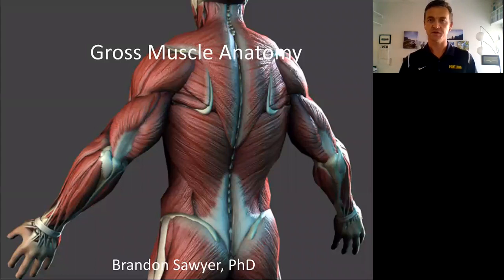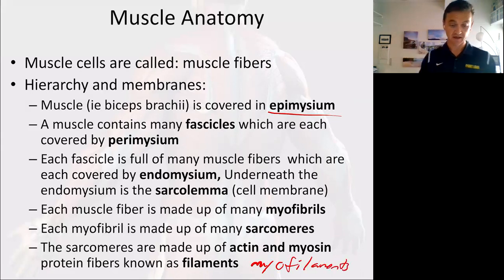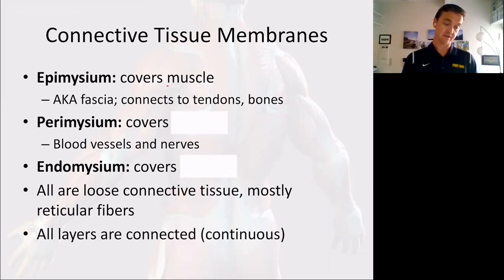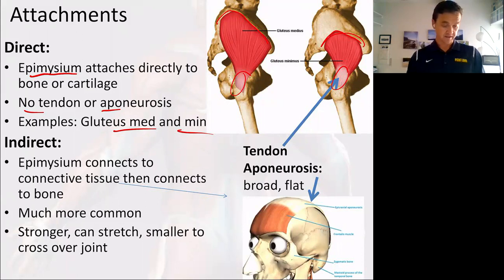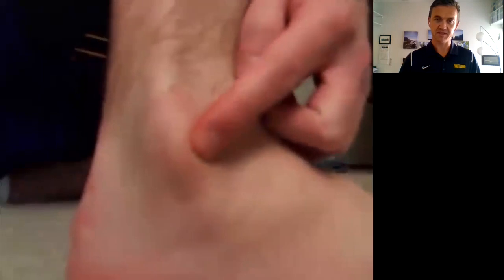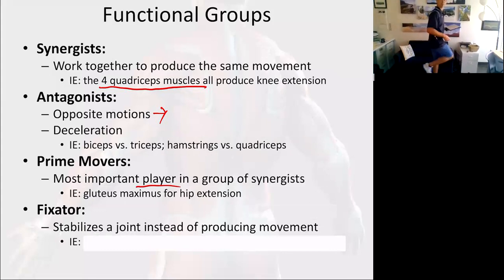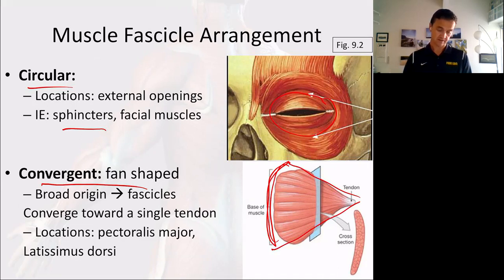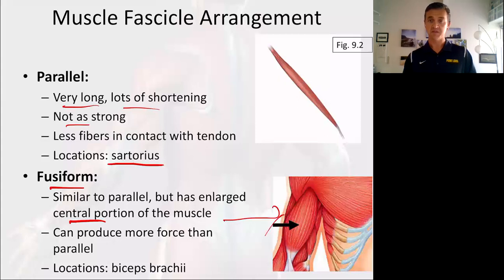BIO 1030 9 30 20